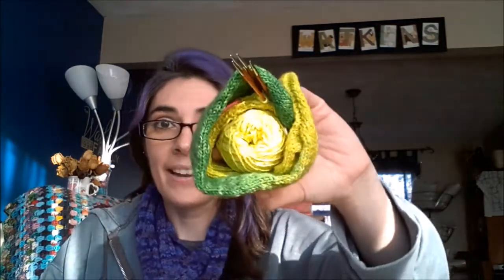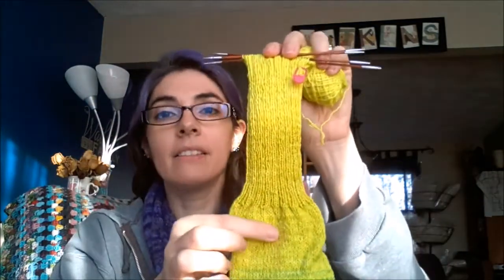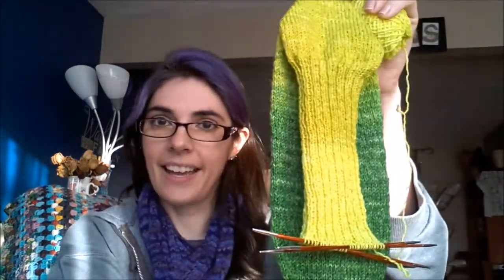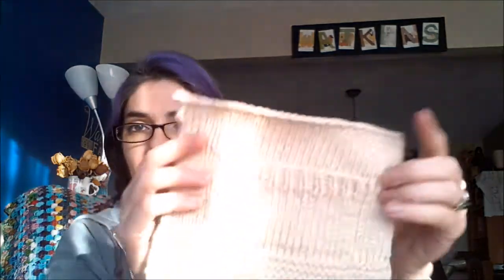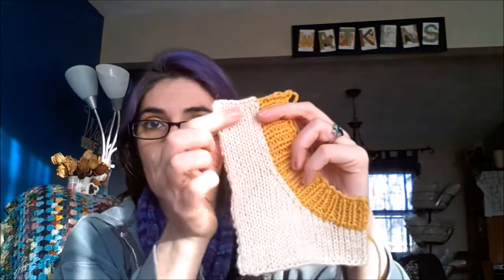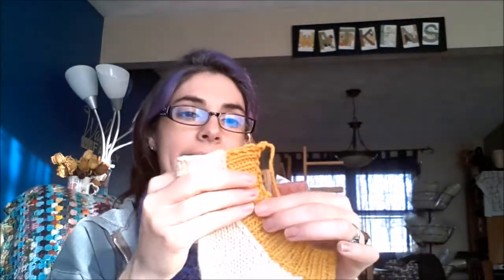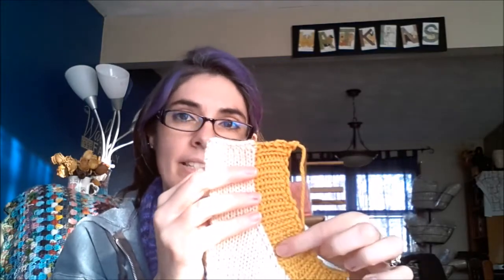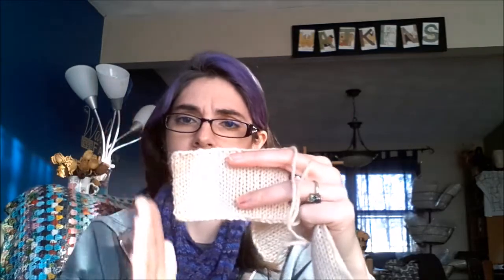Episode 108 "The wristlet, take 3"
This week I share my progress on hubby's socks, master knitter swatches and the wristlet.